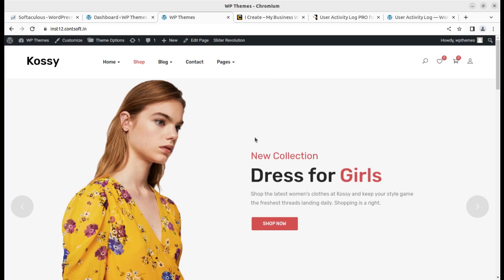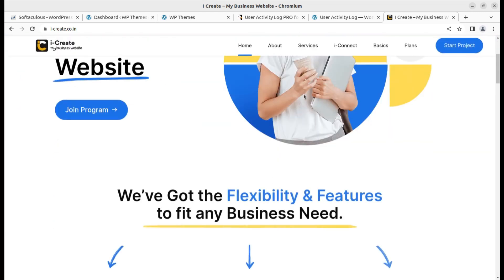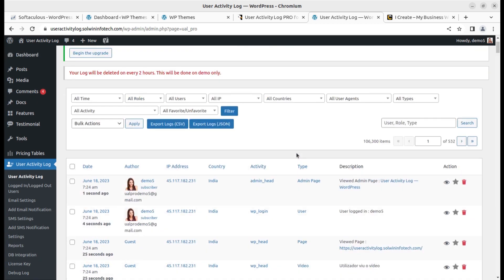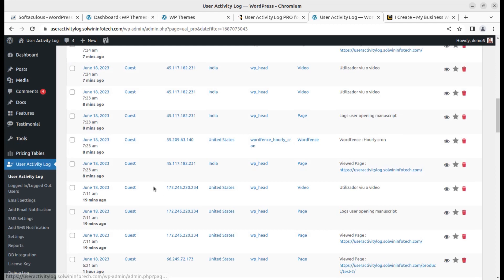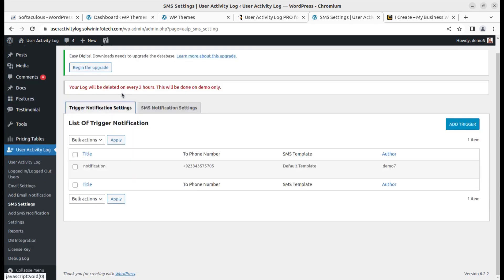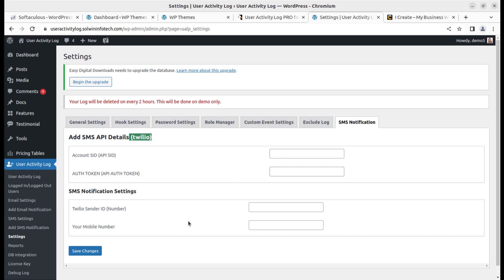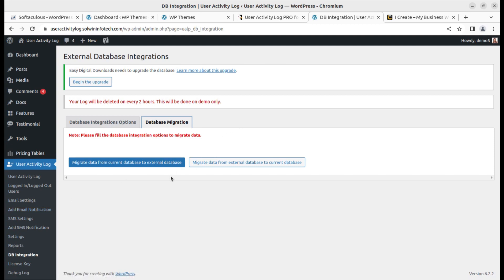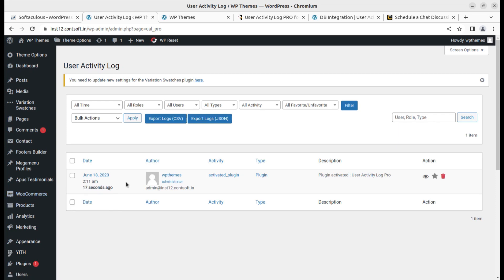How to Track and Log Users' Activity | Get Notification for User Login Activity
WordPress is one of the biggest and most widely used platforms, so its security is an essential and fundamental need. Many users log in and log out throughout the day.
Hence, one must take a step toward security enhancement. Everyone needs some functionality that provides features to track and monitor users' activities and their roles. User Activity Log Pro WordPress plugin is the answer to all your concern.

User Activity Log Pro WordPress plugin is a powerful and strong monitor system to track your users and team activities. It helps you with WordPress core updates, Posts & Pages updates, User activities, etc. which are done on the admin side for any WordPress-powered website.

User Activity Log Pro WordPress plugin features:
Track your Freelancers or Hire Developer’s activities
Track your multiple Blog Author’s changes
Track who has logged in with the site and when
View successful login and logout attempts
Track which IP addresses are targeting your login page
Track which themes, plugins, and core files are updated in your absence time